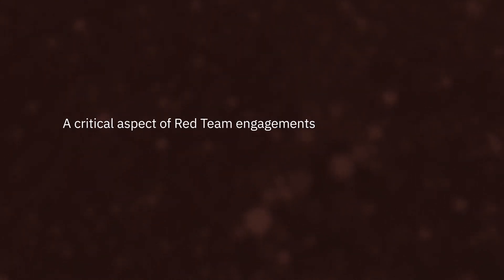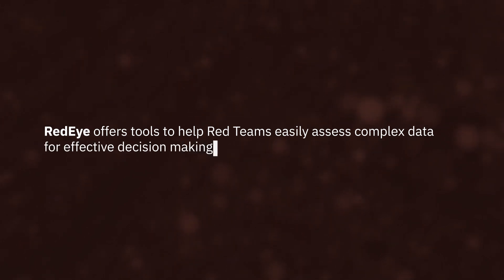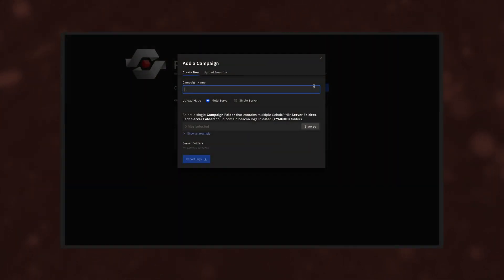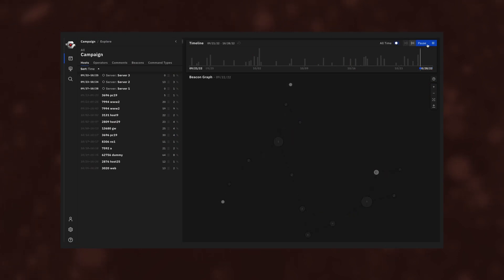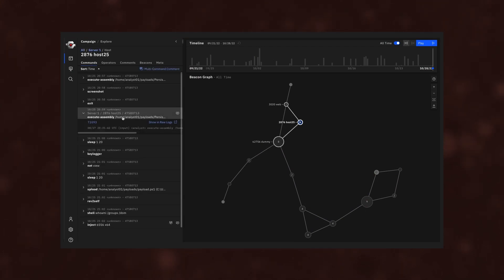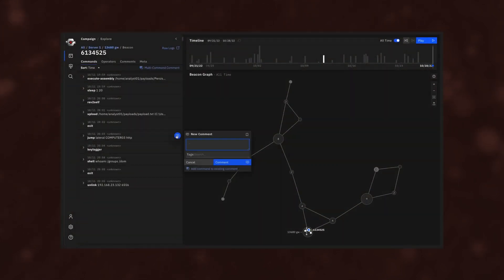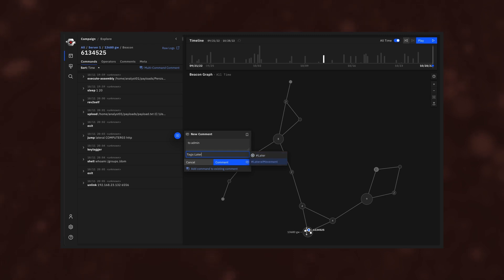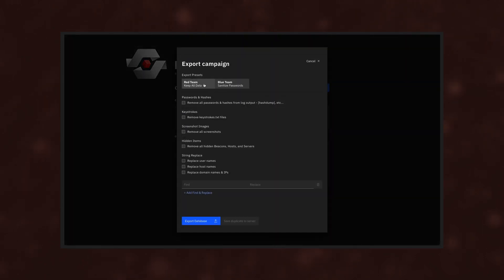Redeye - visualizing Penetration Testing Engagements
- is a visual analytic tool for supporting Red Team operations, analytics, and reporting. A critical aspect of Red Team engagements is to communicate to customers how successful breaches unfold so that they can assess mitigation strategies. Visualizing breaches can be a helpful but time-consuming task. RedEye offers a visualization tool to help Red Teams easily assess complex data for effective decision-making.

RedEye is a way to digest/ingest Cobalt Strike logs from a penetration test or Red Team engagement that uses Cobalt Strike, make them queryable, and present them in a graphical/timeline format. RedEye can help Red Teams quickly organize thoughts around what happened and when rather than manually pouring through thousands of lines of text.

RedEye can help Blue Teams understand the raw data they may get from an assessment or a reporting format that may be confusing to consume. RedEye provides a visual format to help Blue Teams understand the path taken and the hosts compromised on a Red Team/penetration test engagement.

Special thanks to PNNL & CISAs VM team for tool concept & design.